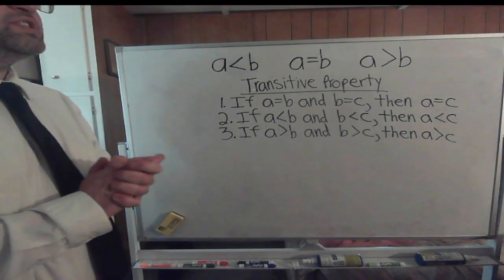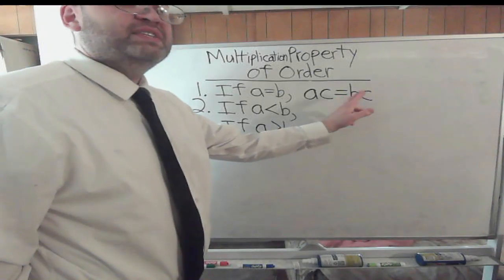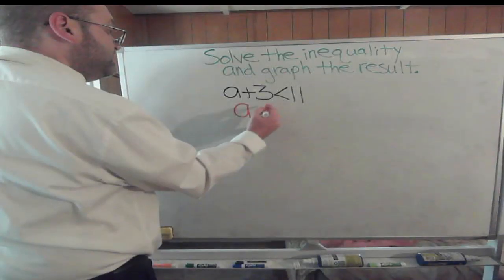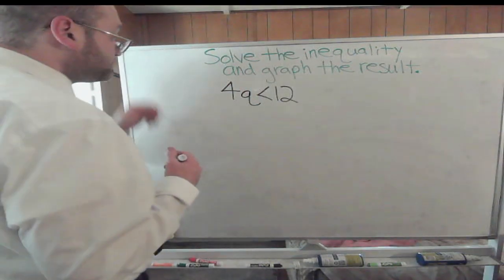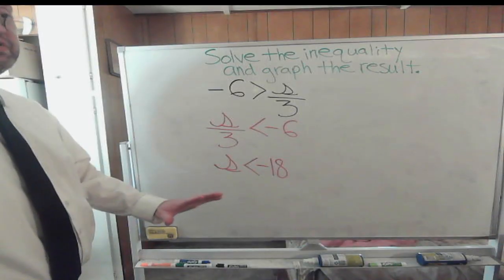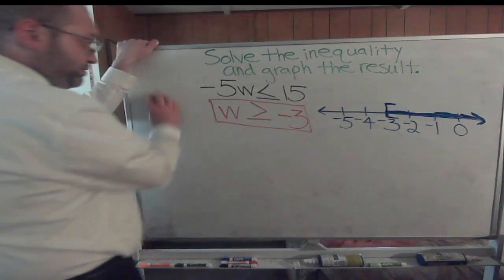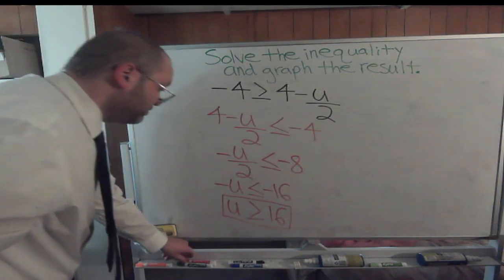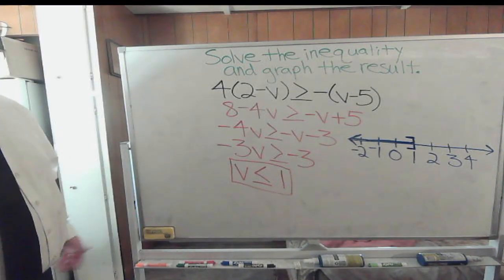Solving Inequalities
Talking about some useful mathematical properties with inequalities, solving inequalities, and graphing them on a number line.